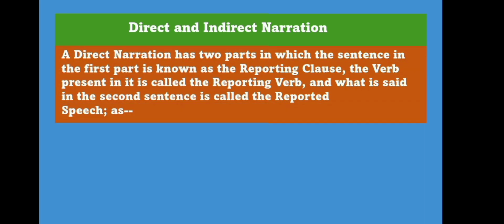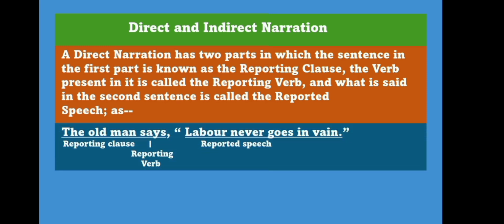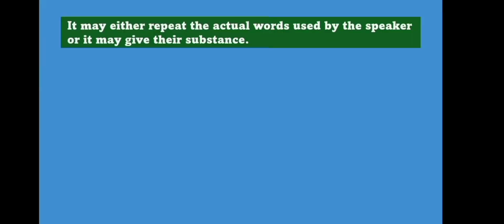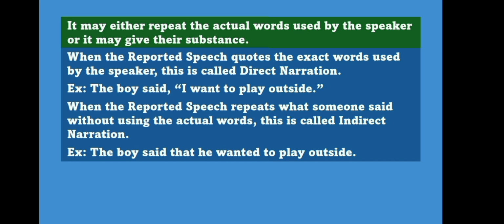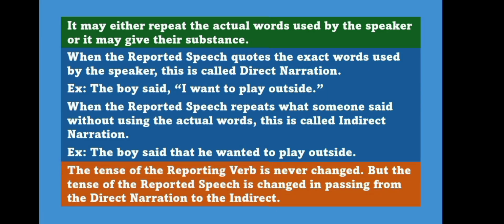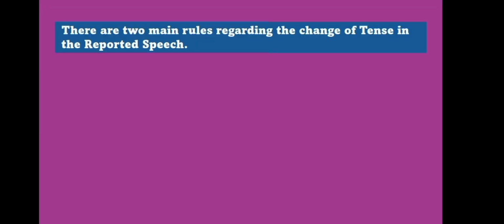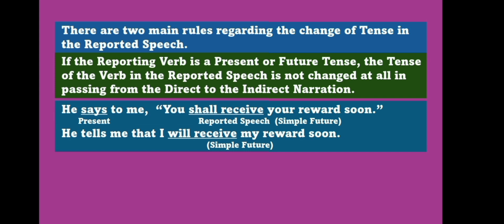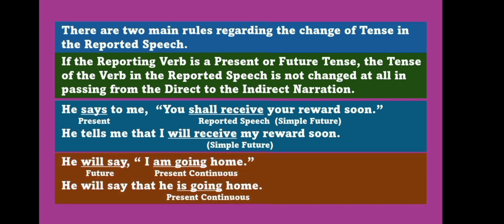Direct and Indirect Narration Part -1